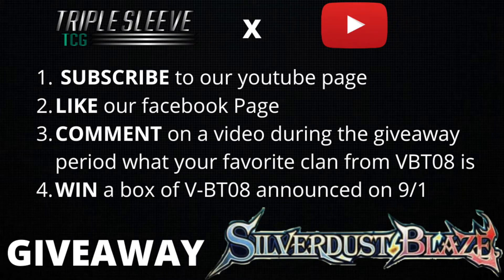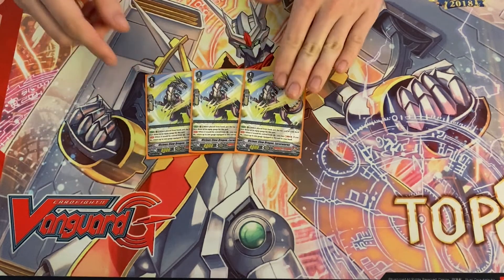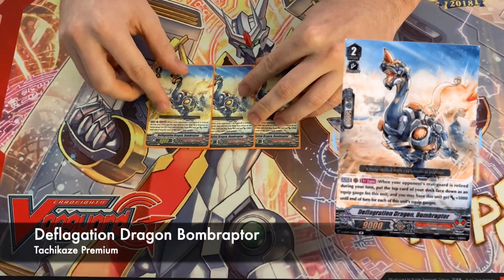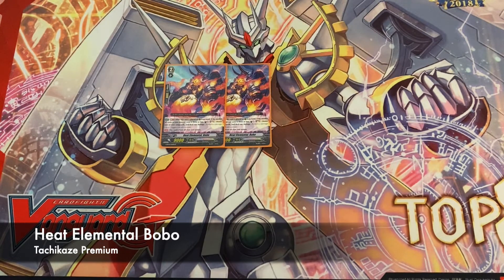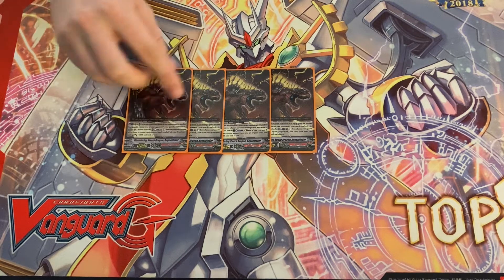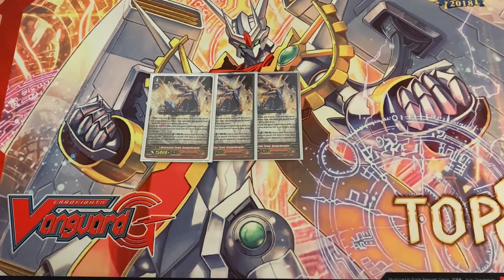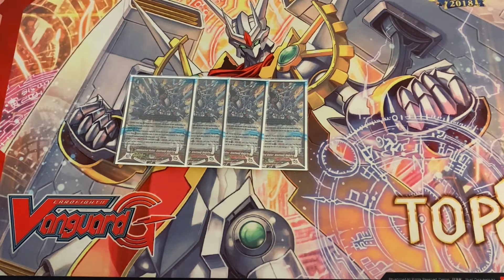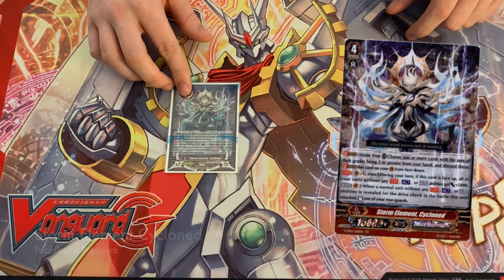Cardfight!! Vanguard Tachikaze Premium Deck Profile (TSTCG) Jonathan Owens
↓↓↓↓FIND US ON ALL SOCIAL MEDIA HERE↓↓↓↓
Follow OUR official Social Medias!
Did you win/top a BCS/BSF/Shop Challenge?

Edited by: Sean Sheikh